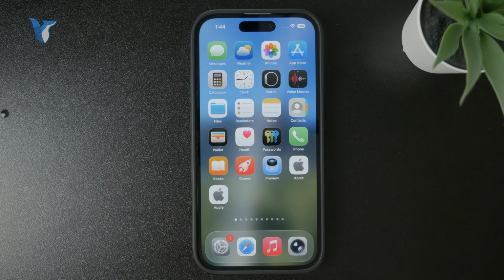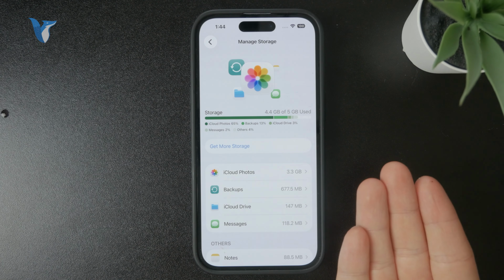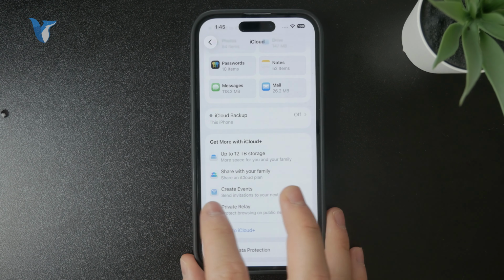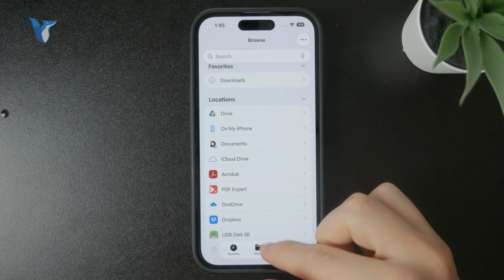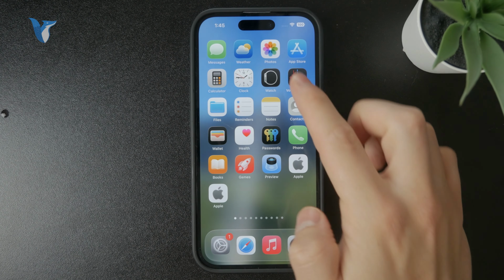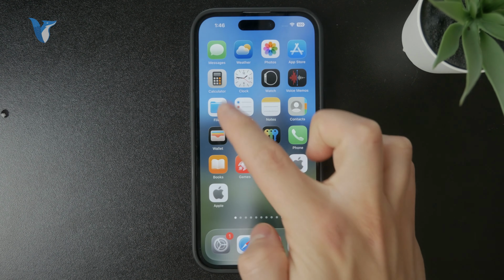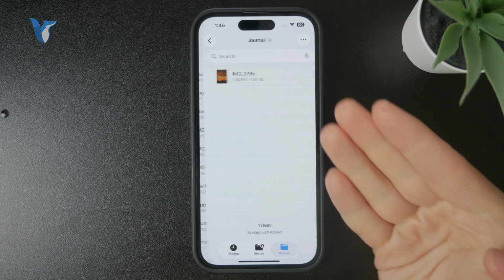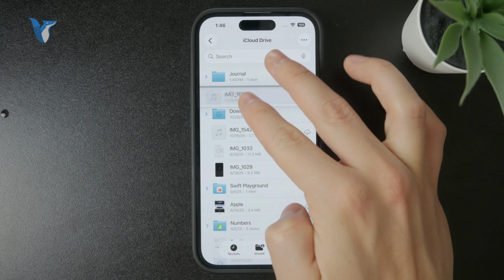How to Manually Move iPhone Storage to iCloud Storage (tutorial)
Running out of space on your iPhone? This video shows you how to manually move your files, photos, and data from iPhone storage to iCloud to free up space.